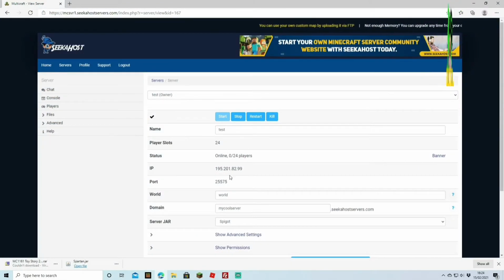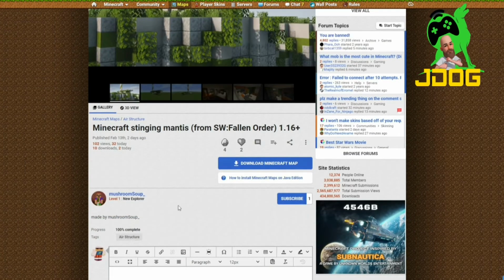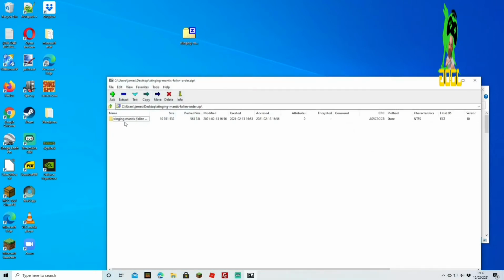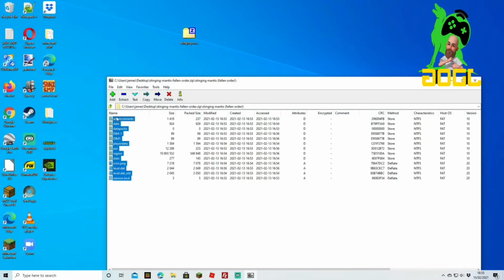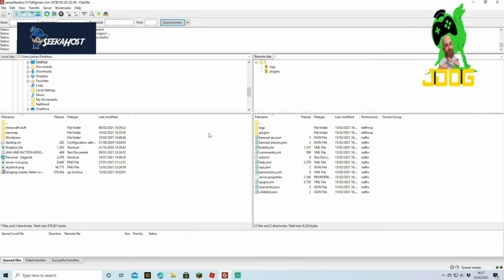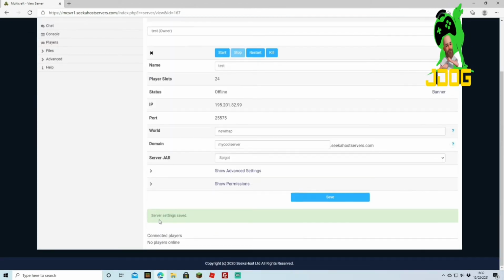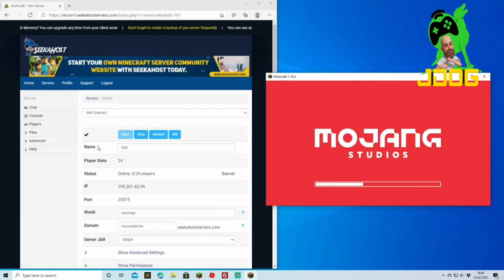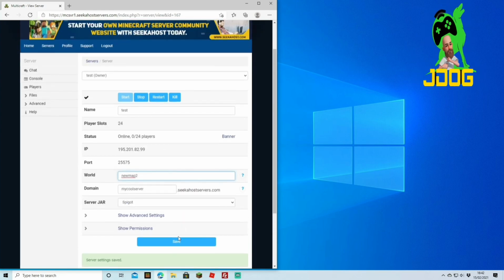How to Upload a Map to Server Minecraft | Java Edition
How to download and upload a custom Minecraft map onto your server.
From skywars maps to the massive survival spawn, you can easily upload these files right onto your servers to play with your friends.